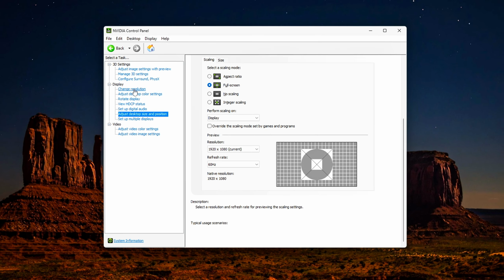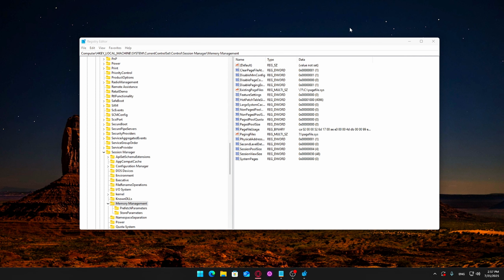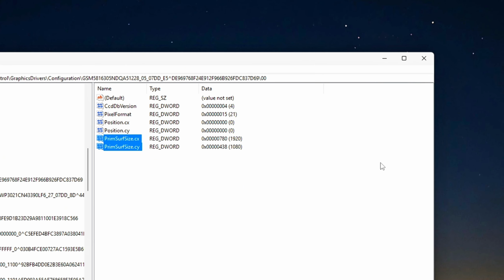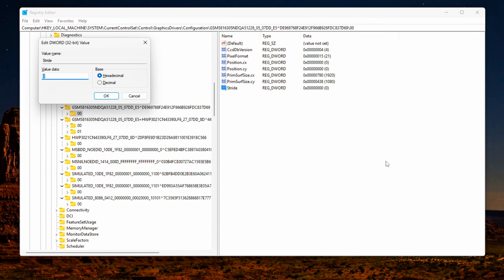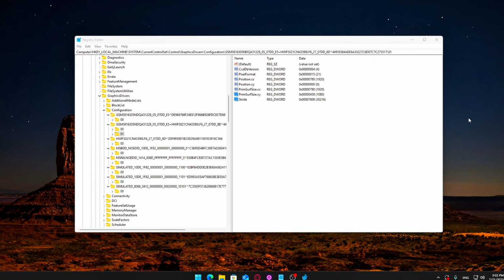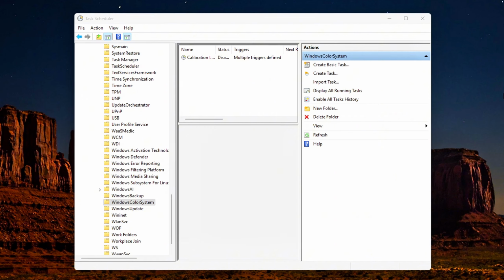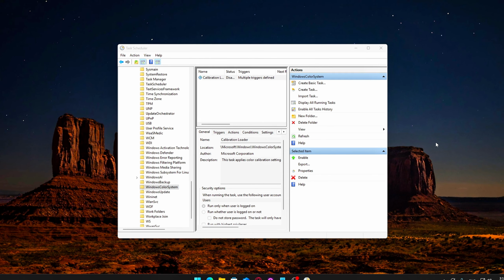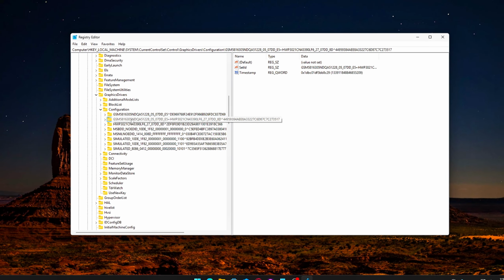Fix Input Delay And Lag With Advanced Tweak for Pro Gamers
Does your mouse feel floaty?
Like you're aiming underwater, or your crosshair doesn’t snap where it should?
That’s input lag — and if you’ve already tried all the basic tweaks (pointer precision, DPI settings, USB polling, etc.), this is the next-level fix most gamers don’t know about.

In this guide, we’ll clean legacy monitor data from the Windows registry and standardize display behavior — making mouse input feel snappier, tighter, and more responsive across all games.

Perfect for 1080p FPS players on CS2, Valorant, Apex, and more.
Not recommended for 2K, 4K, or ultrawide setups.

Commands & Registry Paths Used:
Registry Backup (recommended before editing):
Open Registry Editor: Win + R → regedit
File → Export → Save a full backup

Main Input Lag Fix – Registry Path:
HKEY_LOCAL_MACHINE\SYSTEM\CurrentControlSet\Control\GraphicsDrivers\Configuration

Edit or create:
PrimSurfSize.cx = 1920
PrimSurfSize.cy = 1080
Stride = 7608 (for 1920x1080 → 1920 × 4)

Device Manager Monitor Reset:
Win + X → Device Manager
Expand “Monitors”
Uninstall all inactive or duplicate monitors
Reboot
Disable ICC Calibration Task:
Win + R → taskschd.msc

Path: Task Scheduler Library, Microsoft, Windows, WindowsColorSystem
Task: Calibration Loader → Right-click → Disable
Extra: In task Properties → Conditions tab → uncheck all power/idle triggers
Optional: Use Software Rendering for Terminal:
Open Windows Terminal → Settings

Under Rendering, enable:
Use software rendering (fallback to WARP)

Repeat for CMD & PowerShell profiles
What This Fix Improves:
Reduces Windows display overhead
Makes input more direct & predictable
Cleans legacy monitor clutter
Works best on high-refresh 1080p monitors